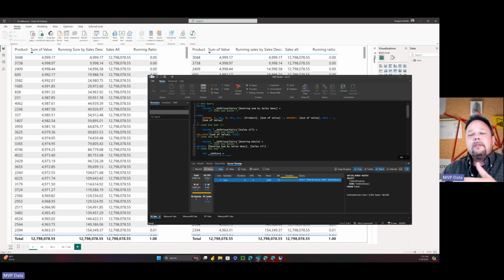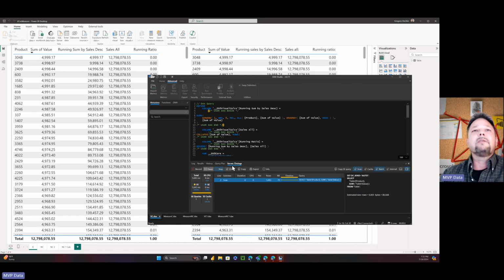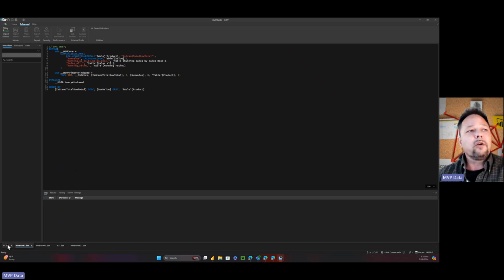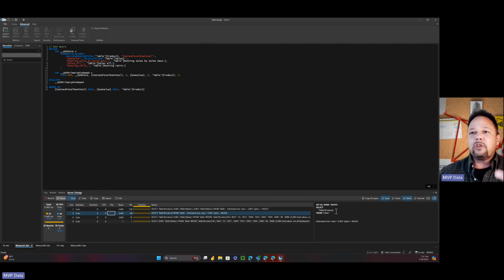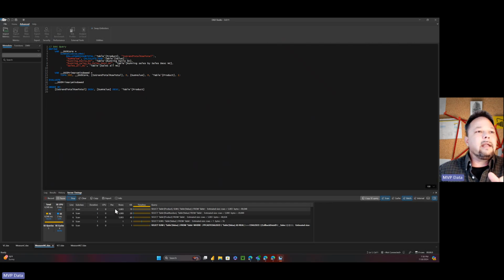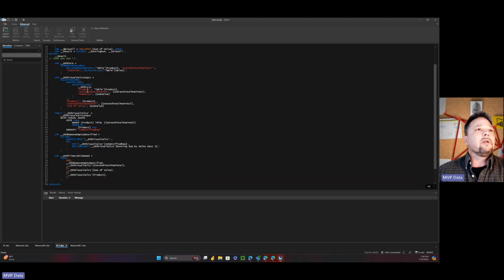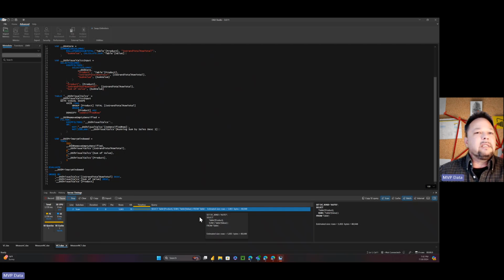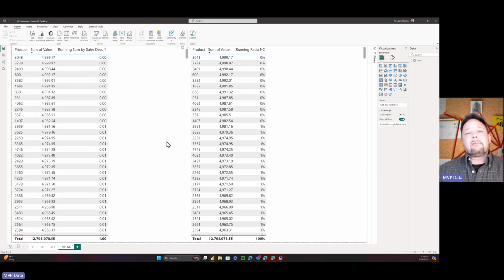MSHGQM - Going Deeper with Visual Calculations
Description:
What's behind the performance of Visual Calculations? I take a deeper look at the DAX queries and details for Visual Calculations and how that translates to their performance.

Books!